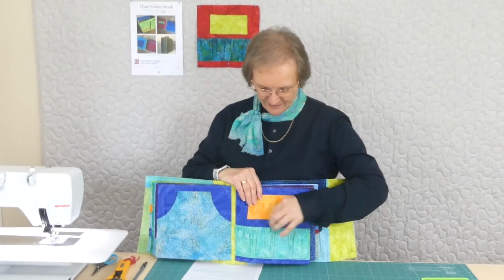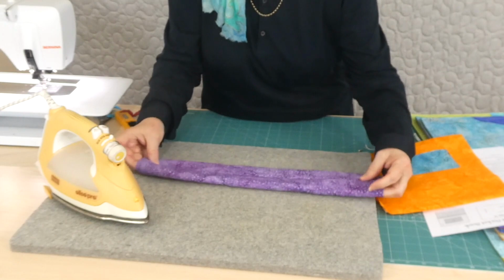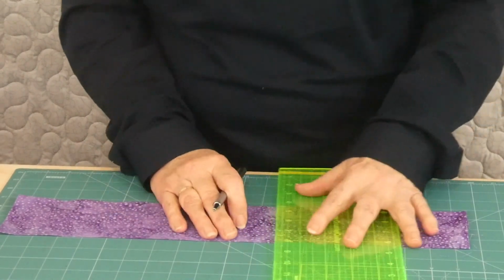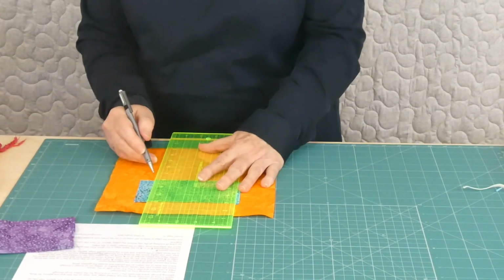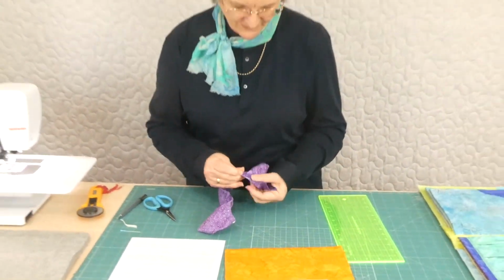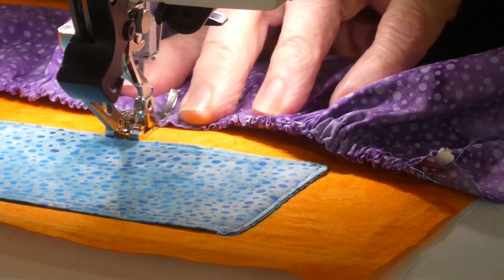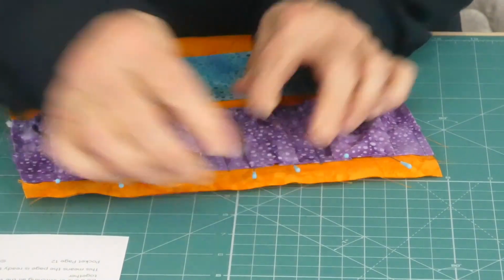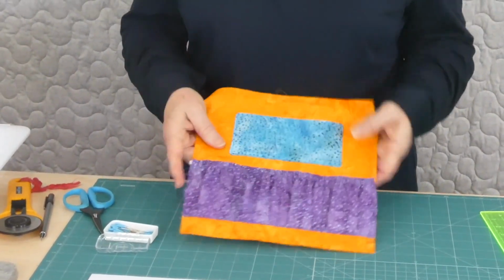That Pocket Book Page 12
This video shows the cloth book of pages with pockets and how to make pocket page and have 12.
Each of the 20 patterns will run over 20 days with downloadable patterns and videos for each part. For more information on how to register please go